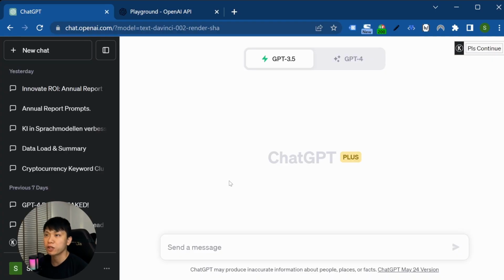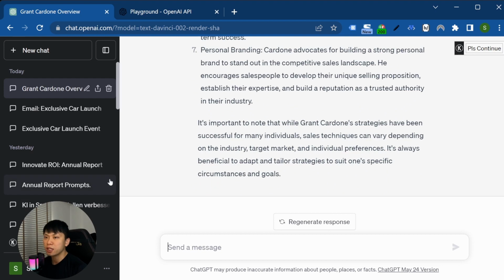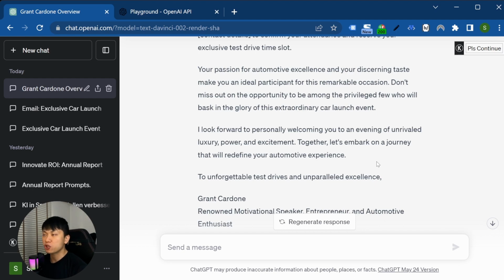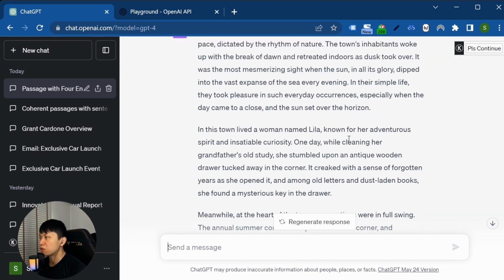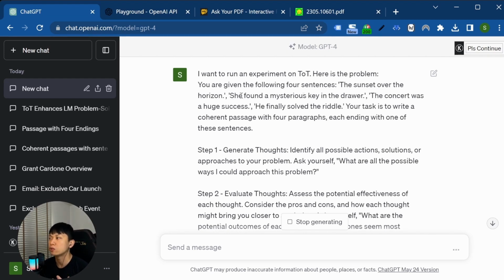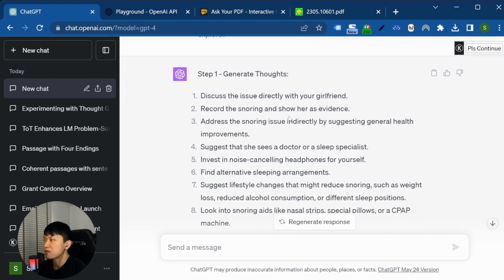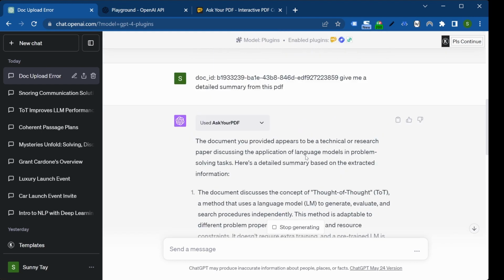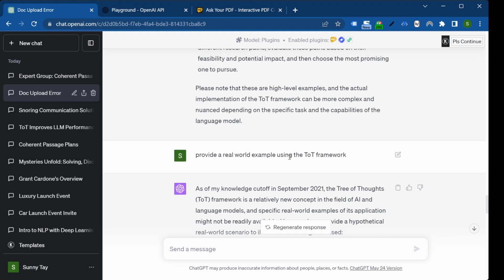From Novice to Expert: 10x Your ChatGPT Results with Advanced Prompts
ChatGPT has changed the way I work and learn but I realize I was barely scratching its surface. Not until I found out about Priming. In this video, I will be sharing everything I learned about Priming, I will demonstrate the use of other advanced prompts like the tree of thoughts and show you the exact way how I use priming to reverse engineer prompts using ChatGPT.

Chapters:
0:00 - Intro
0:20 - Priming
15:52 - Tree of Thought Prompts
35:52 - Reverse Prompt Engineering